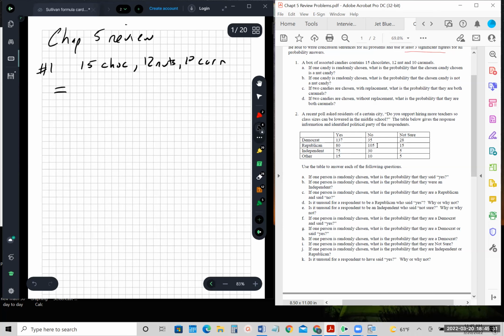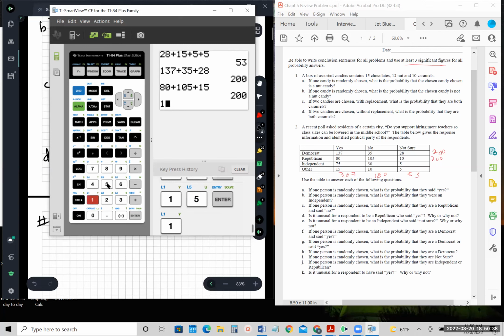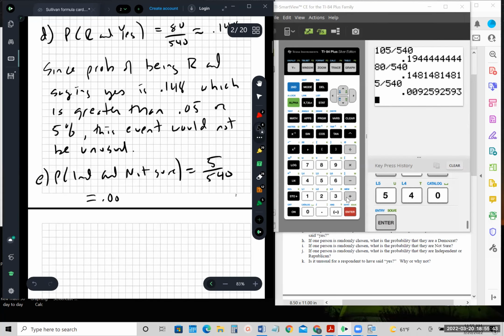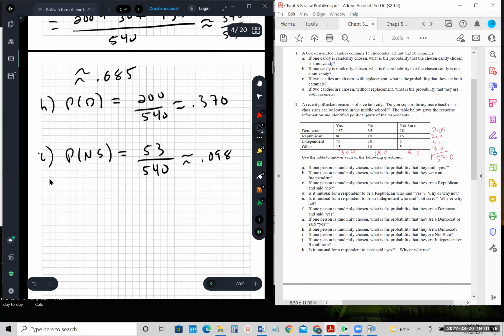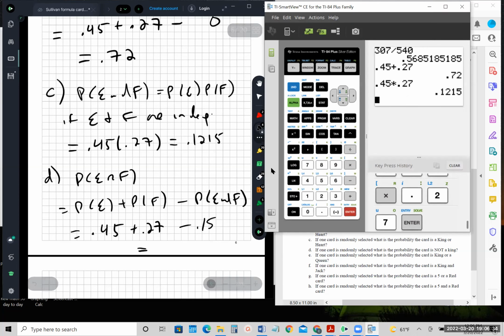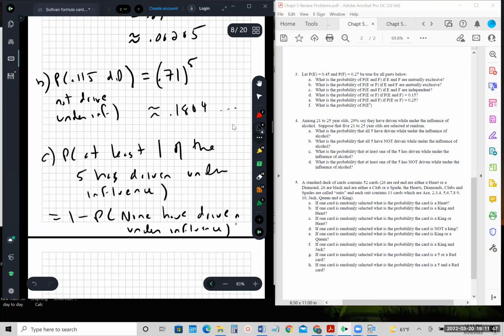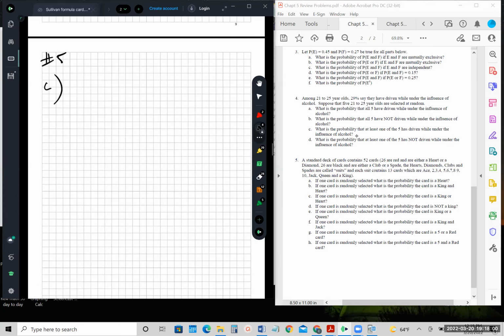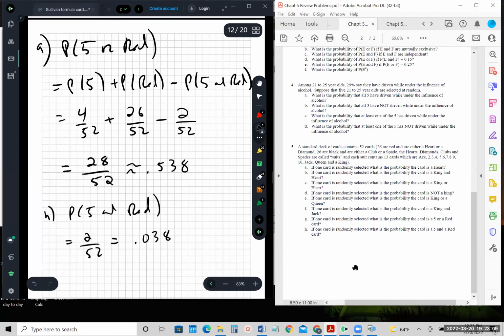Chapter 5 Review